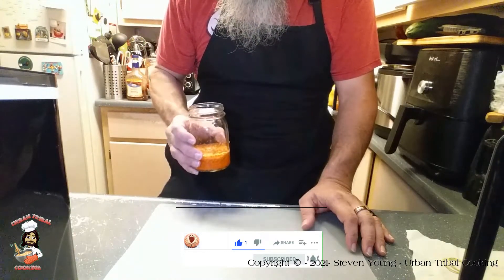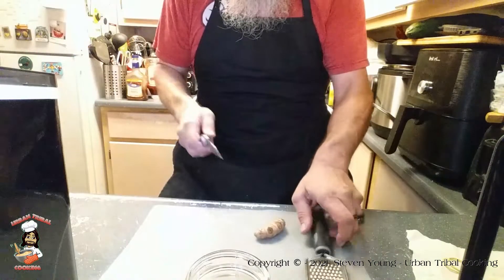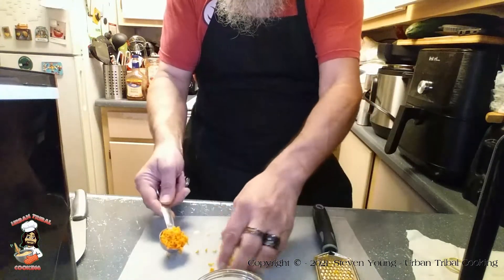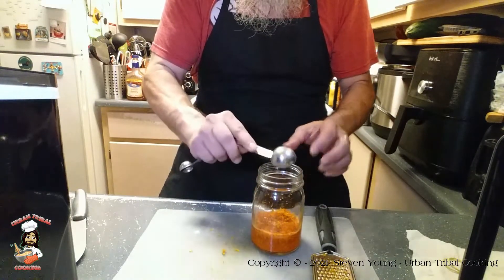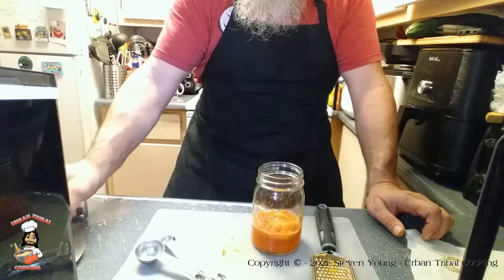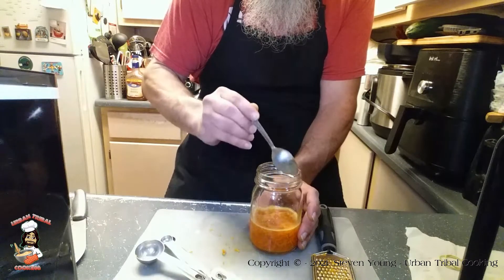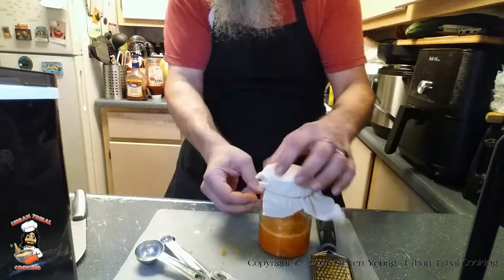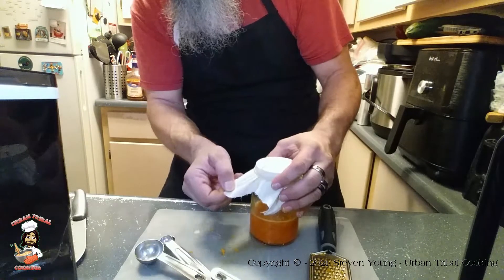Tutorial Day 3 on How to make a Fermented Turmeric Bug, yourself easy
Here on Day 3 of our Tutorial on How to make a Fermented Turmeric Bug, yourself easy. , just like a sourdough starter, you need to feed it. We have some bubbles indicating fermentation or at least a yeast forming. It smells good still, so I would say it is a good yeast, so let's hope it is.

Thank You for watching, and if you like my video please give it a thumbs up, then if you are interested in joining the tribe, click subscribe, and don't forget to click the bell for notifications. Don't be shy about passing my video around, share it!

The Urban Chef

1 - 2 Tbsp Fresh Ground Turmeric
1 tsp Sugar
4 Tbsp Filtered Water

My channel is about cooking food, but more specifically, small space cooking. I cover lots of cool stuff such as Steaks, Breads, and Baking.

I do this working in a small apartment kitchen.

- Making Texas Roadhouse Rolls in a breadmaker.
- Making honey wheat berry bread.